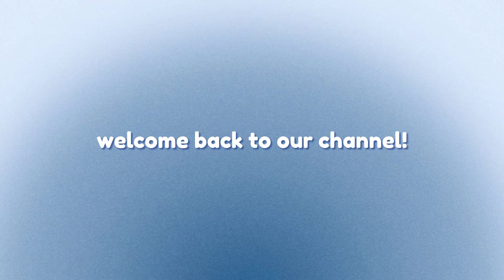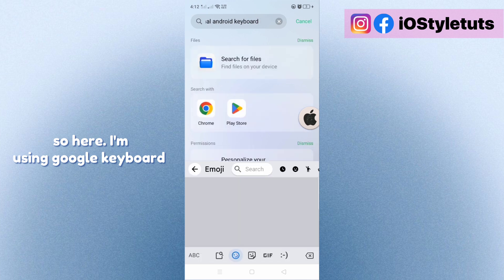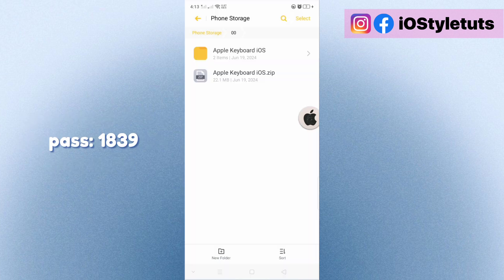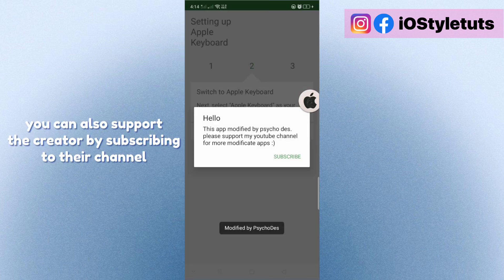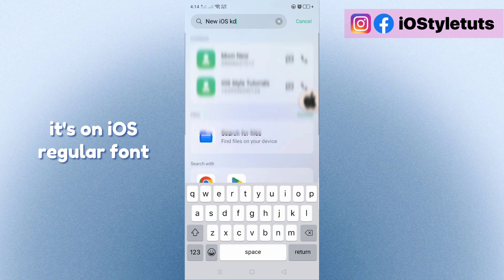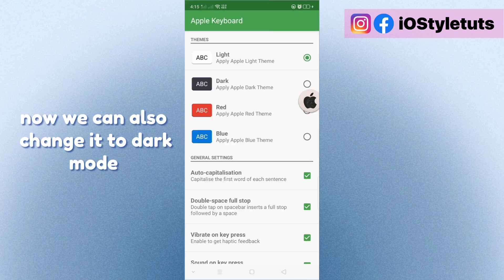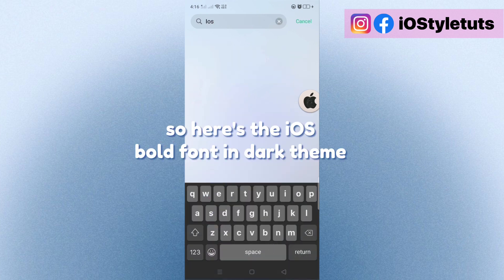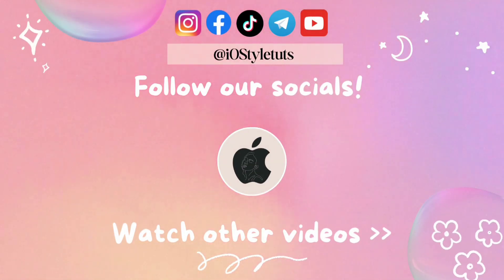iOS Style iPhone Keyboard with bold or regular font on Android